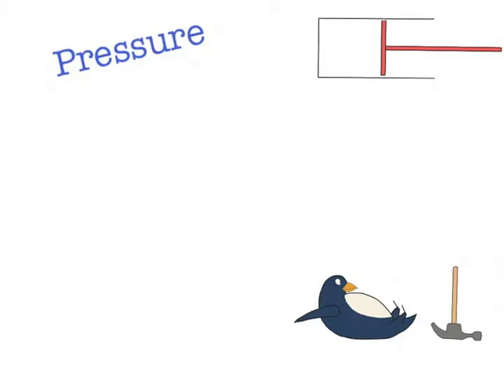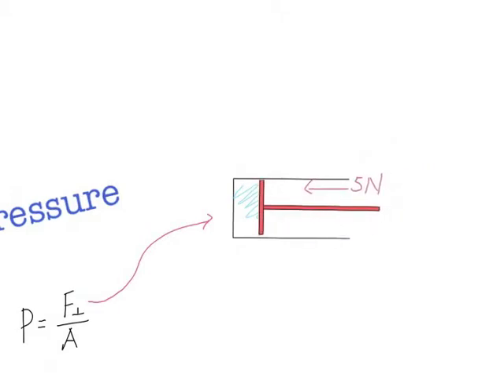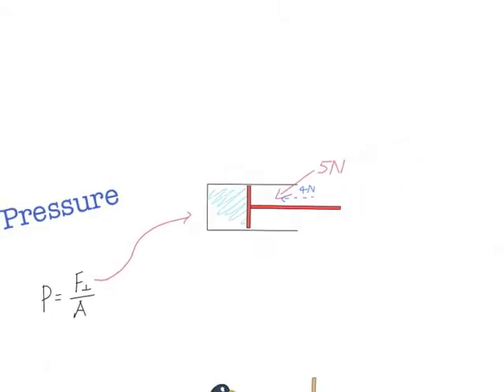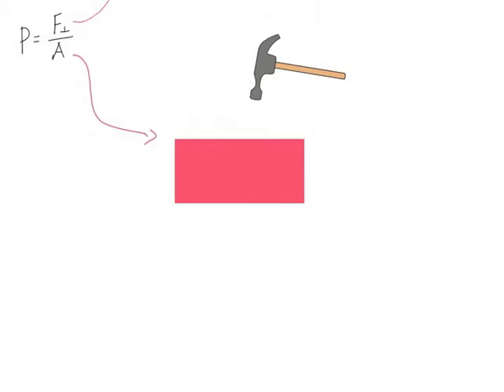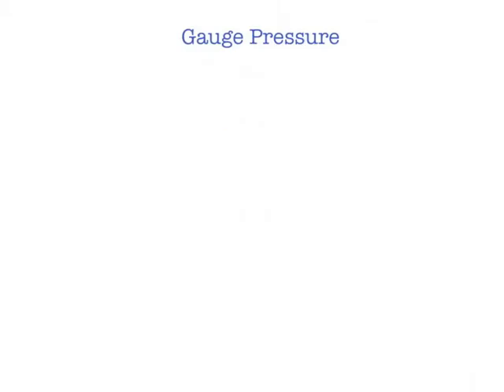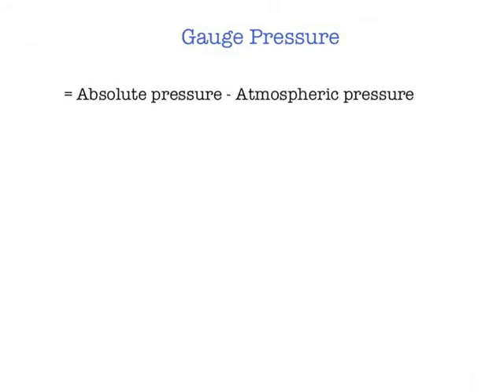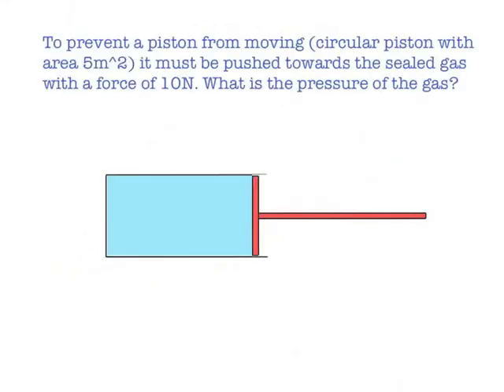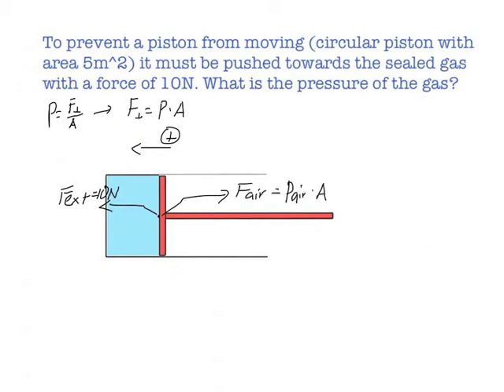G01 Air Pressure